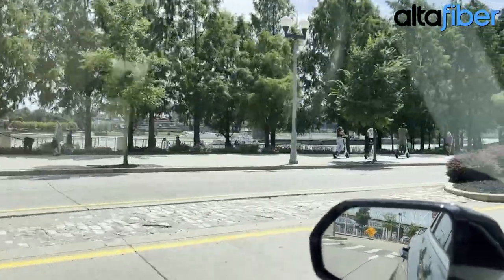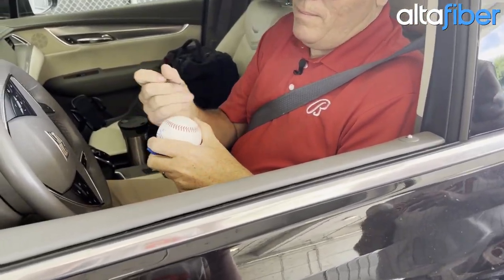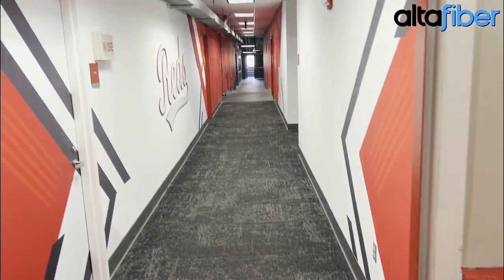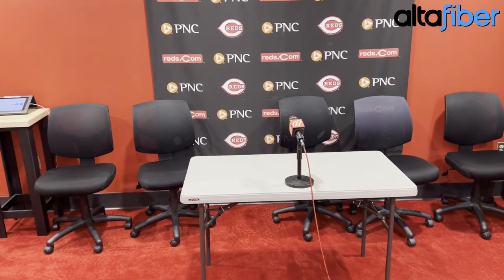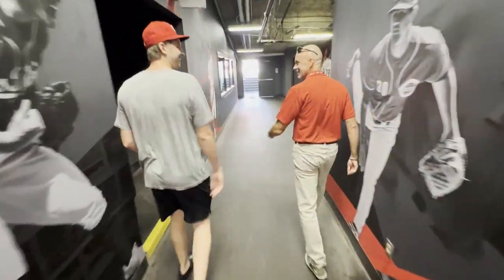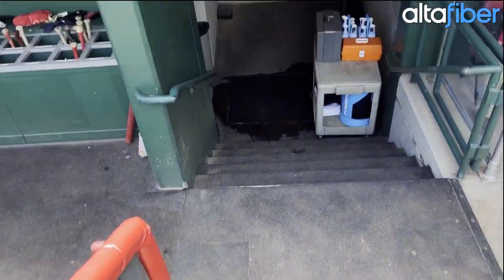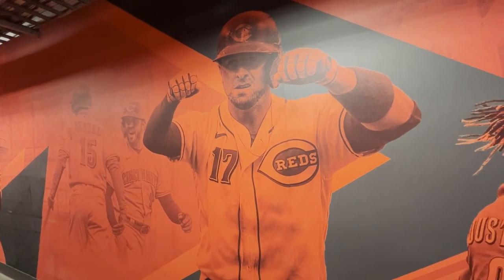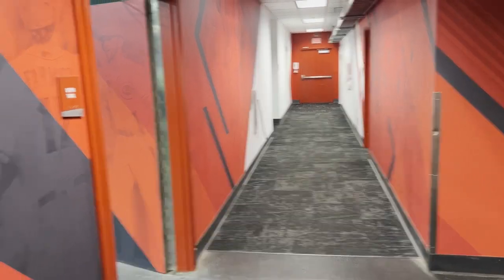Extra Bases with Jim Day presented by altafiber: Episode 4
Go behind the scenes with Jim for an Extra Bases mini tour at Great American Ball Park. Explore the tunnel to the dugout, clubhouse interview area, batting cages and more. Plus, find a few surprise guests along the way.

Extra Bases with Jim Day is presented by altafiber